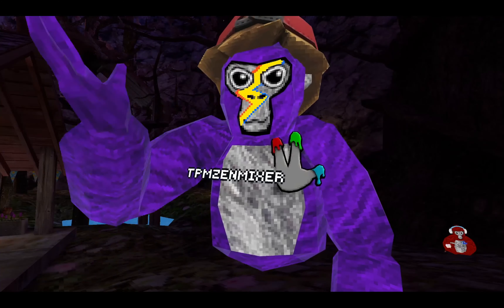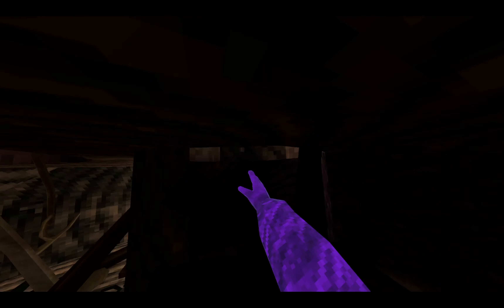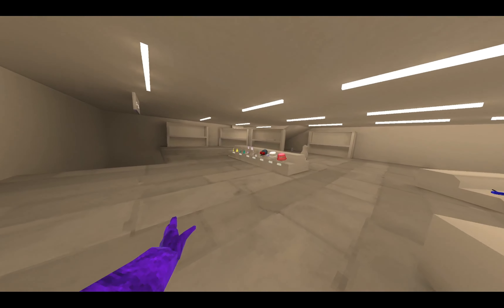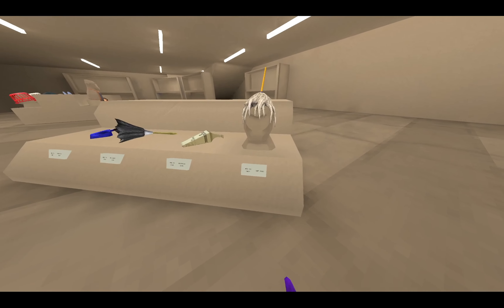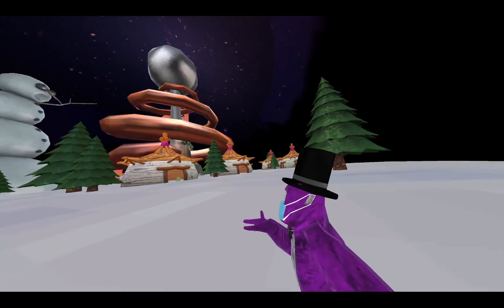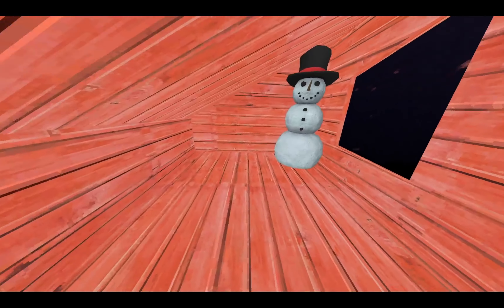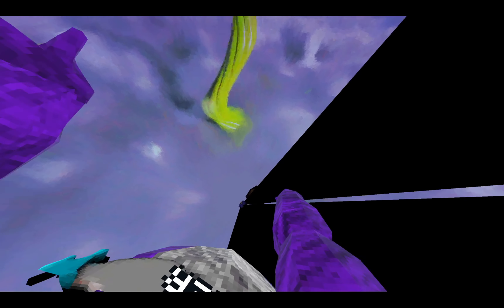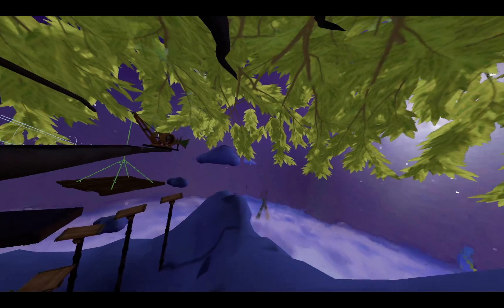NEW GORILLA TAG SPRING FLASHBACK UPDATE!!!!!!!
🌼 Gorilla Tag: Spring Fling Update! 🌱

Hop into the Season of Renewal with Your Furry Friends!

As the frost melts and the forest awakens, Gorilla Tag is thrilled to introduce the Spring Fling Update—a celebration of growth, renewal, and, of course, relentless chasing! Get ready to swing through the trees and bound over the blossoms in an all-new seasonal map, complete with hidden Easter eggs, vibrant flora, and a secret spring sanctuary that only the swiftest apes can discover.

What's New?

🌸 Blossom Valley: Explore our limited-time, spring-themed map! Dodge through cherry blossoms and navigate through fields of wildflowers. But beware—the beauty hides new obstacles and challenges!

🐣 Egg Hunt Mode: A seasonal special! Collect as many hidden eggs as you can before time runs out. But here's the twist: holding an egg slows you down, making you an easy target for taggers!

👕 Spring Skins & Tags: Deck out your gorilla in the latest spring fashion! From bunny ears to flower crowns, show off your style with exclusive skins, tags, and accessories available only this season.

🌦️ Dynamic Weather System: Experience real-time weather changes! From gentle spring showers to sudden fog, adapt your strategy to stay ahead in the game.

🐛 Bug Squashes & Improvements: We've listened to your feedback and made numerous tweaks and fixes to ensure smoother swinging and tagging than ever before!

Join the Festivities!

There's never been a better time to jump into Gorilla Tag. Whether you're a seasoned climber or a newbie ready to take your first leap, the Spring Fling Update is packed with fun, frolic, and a whole lot of tagging. So, what are you waiting for? The trees are blooming, the community is buzzing, and adventure awaits!